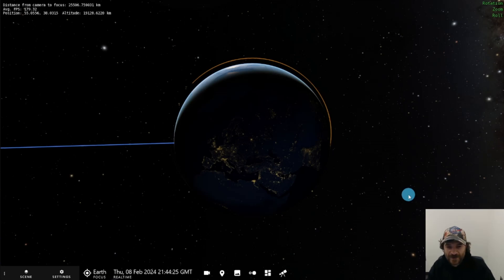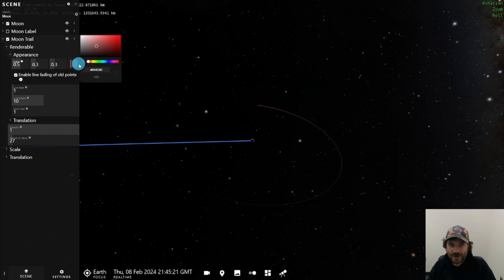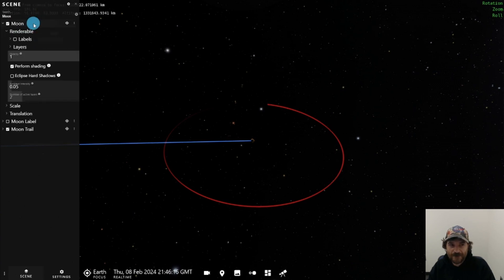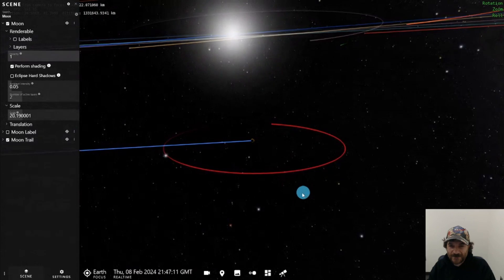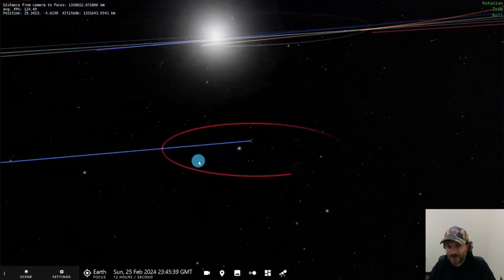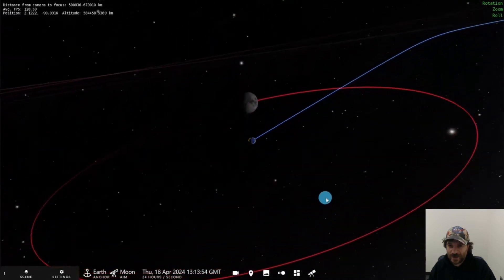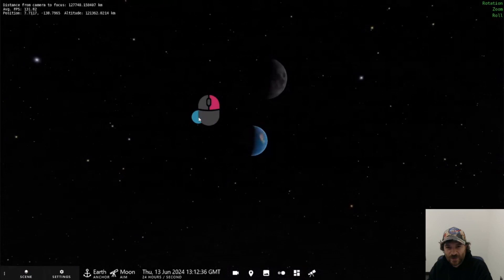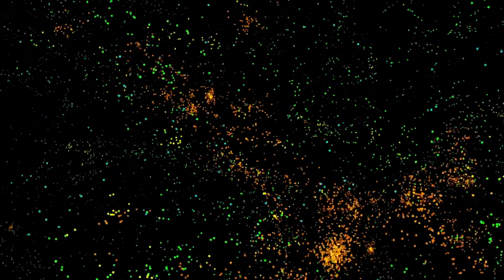How to Visualize the Moon Phases in OpenSpace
Learn how to visualize the phases of the Moon in OpenSpace with tips and tricks from Micah Acinapura, OpenSpace software integration engineer at the American Museum of Natural History.

The content is rendered using the open-source astrovisualization software OpenSpace developed in collaboration between American Museum of Natural History, Linköping University, New York University, and the University of Utah.

OpenSpace is funded in part by NASA under award No NNX16AB93A. Any opinions, findings, and conclusions or recommendations expressed in this material are those of the author(s) and do not necessarily reflect the views of the National Aeronautics and Space Administration. OpenSpace is also funded in part by the Knut & Alice Wallenberg Foundation, the Swedish Research Council (Vetenskapsrådet), and the Swedish e-Science Research Centre.